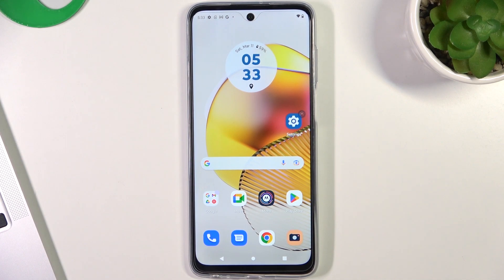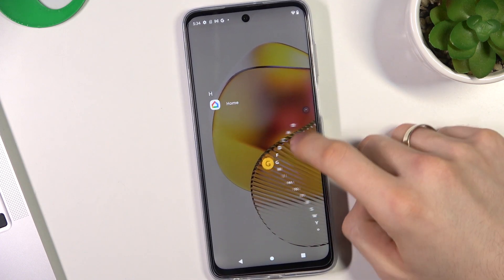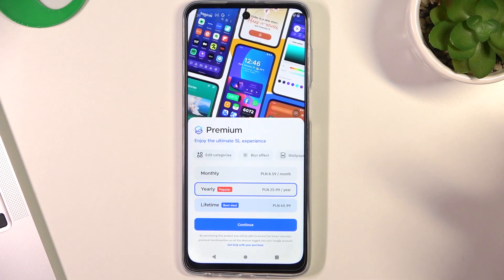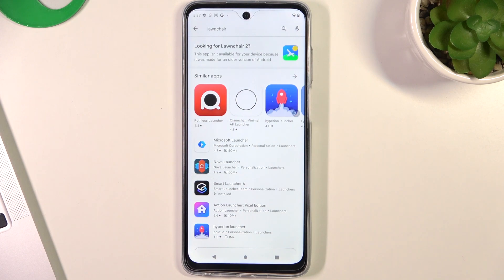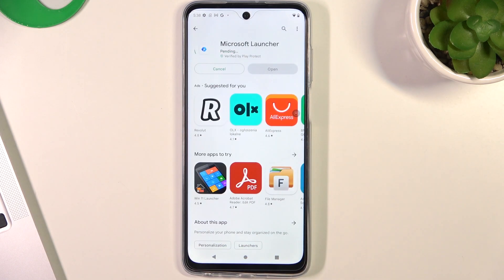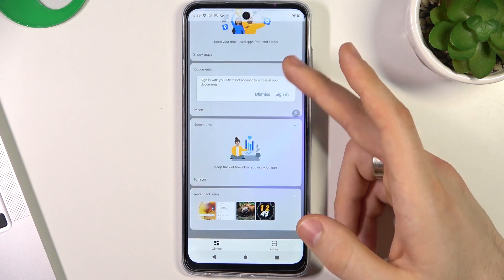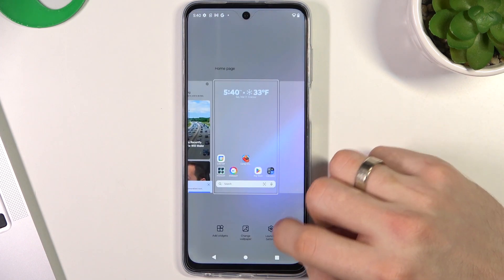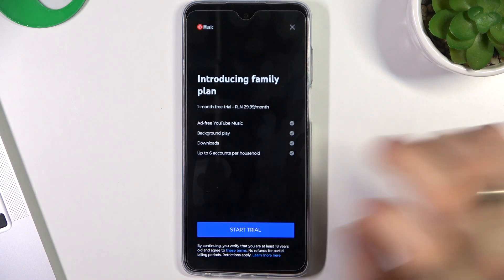How to Check Out Top 3 Themes in Motorola Moto G73 - Apply Different Launchers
Today, our amazing expert will present Three Launchers for the Motorola Moto G73, which are available for free to download! You can use this guide to modify your Motorola's appearance and try something new. All you need to do is stick around to learn which apps to download and find out how to instantly apply those amazing launchers. Let's get started!

How to Get Different Launchers on Motorola Moto G73?  How to Apply Different Launchers on Motorola Moto G73?  What are the Three Best Themes on Motorola Moto G73?